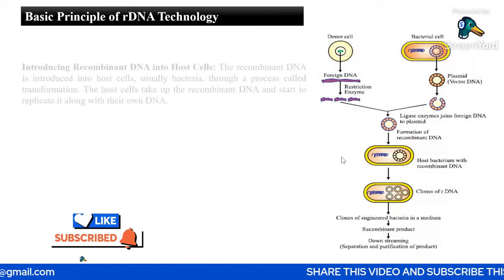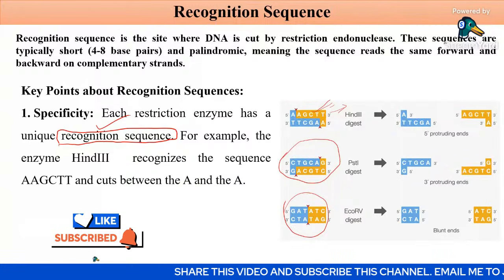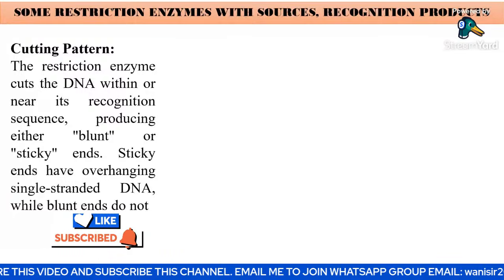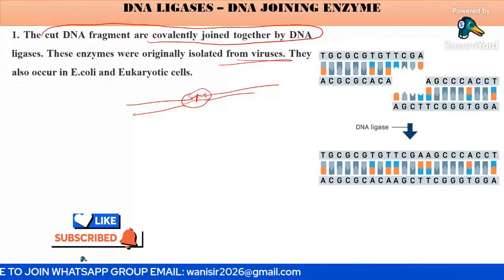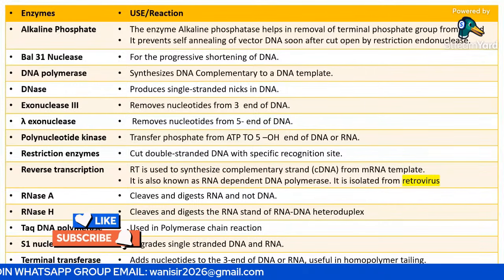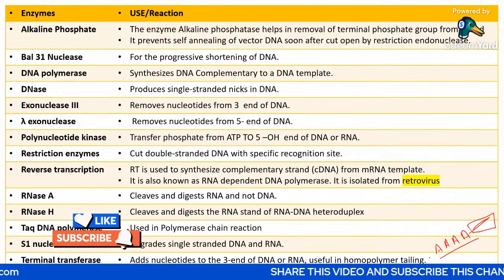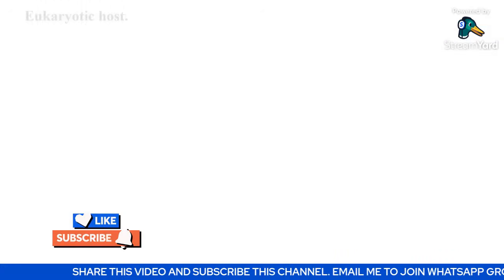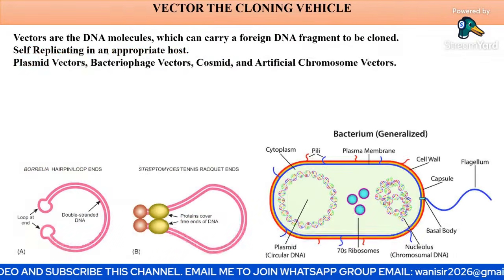Recombinant DNA Technology: Master the Basics in 20 Minutes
Master Recombinant DNA technology basics in this 20-minute lecture designed for NEET 2026, CUET, and MBBS 1st-year students. Learn the core principles of gene cloning and molecular biology.

This video provides a complete, exam-oriented breakdown of Recombinant DNA technology for life science aspirants. We cover essential tools like restriction enzymes and cloning vectors, along with the step-by-step process of transformation and expression. This lecture is structured to help you master high-yield concepts frequently asked in CSIR-NET, DBT, and ICMR entrance exams.

⏱ 0:00 Introduction to Recombinant DNA Technology
1:05 Recognition sites and restriction endonucleases
3:45 Essential tools restriction enzymes and vectors
8:20 Step by step gene cloning process
13:10 Transformation and expression methods
17:40 High yield exam questions and concepts

Which part of the gene cloning process do you find most difficult to memorize?